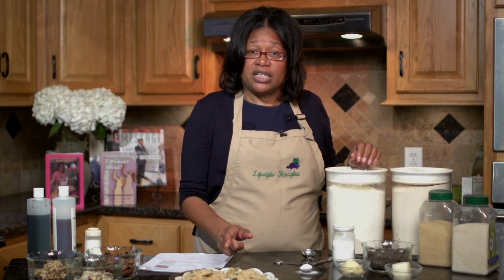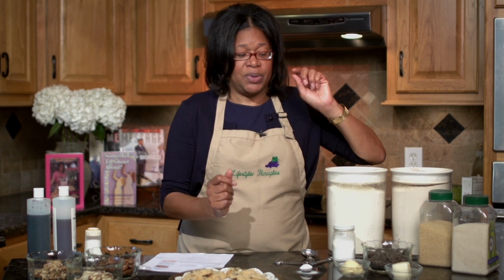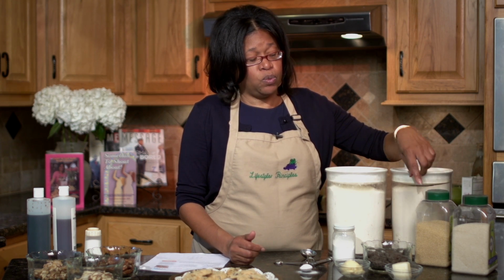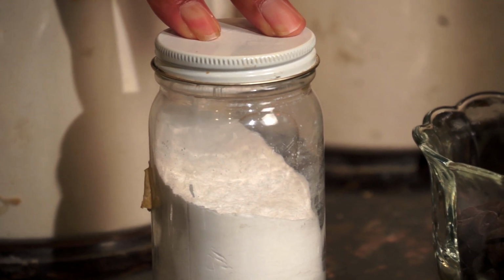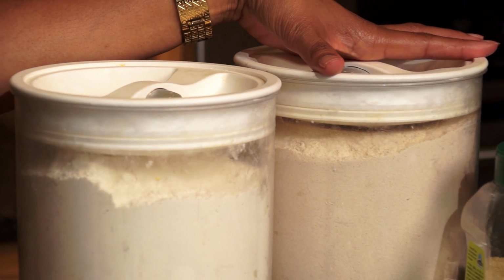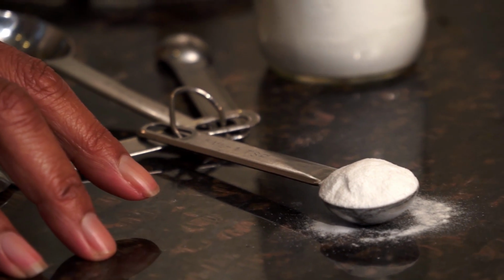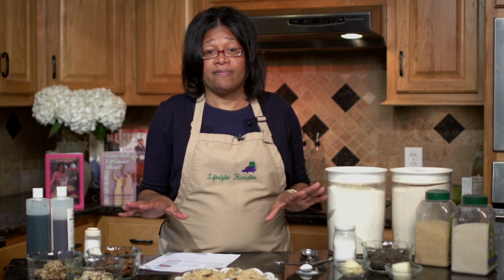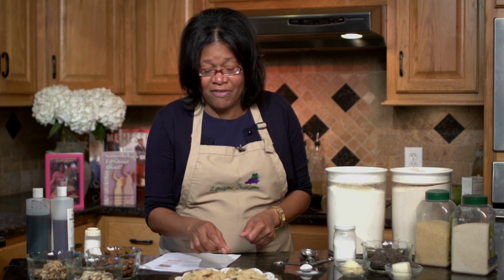Healthier Snacking: Chocolate Chip Cookies!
Message Food columnist Donna Green-Goodman is in the kitchen with tasty ways to switch out the sugar and processed ingredients from your favorite snack.